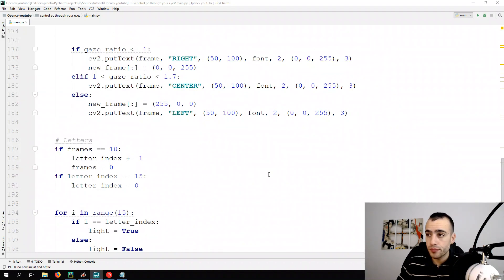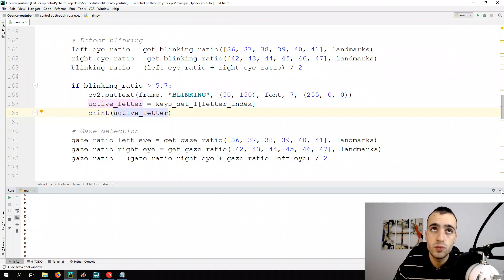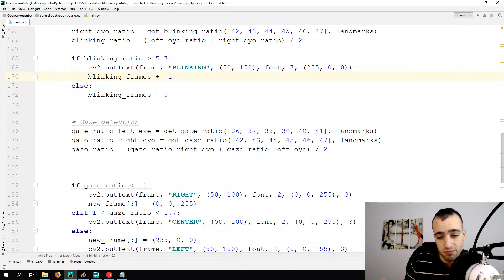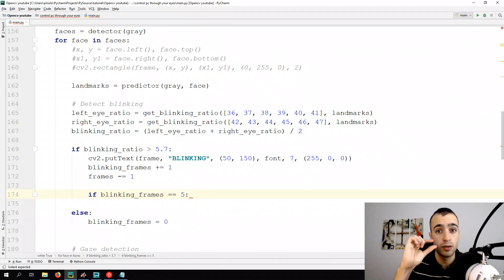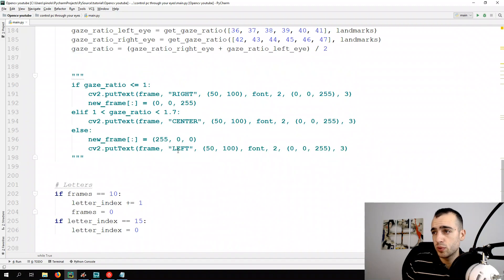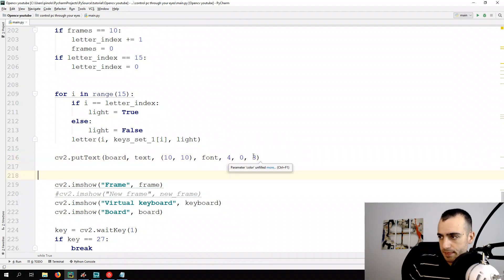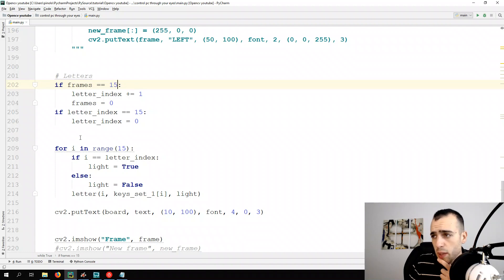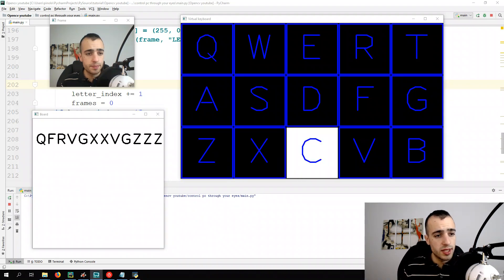Press a key by blinking eyes - Gaze controlled keyboard with Python and Opencv p.8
In this tutorial we’re now going to detect when we press a key by we blink our eyes.